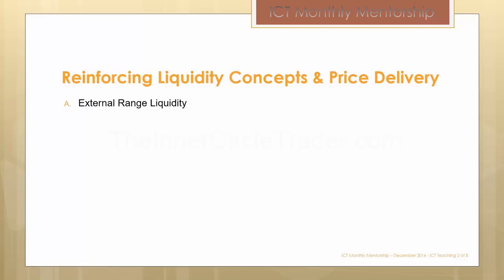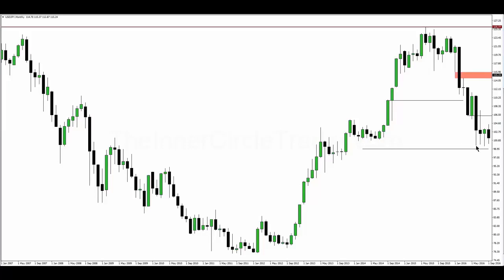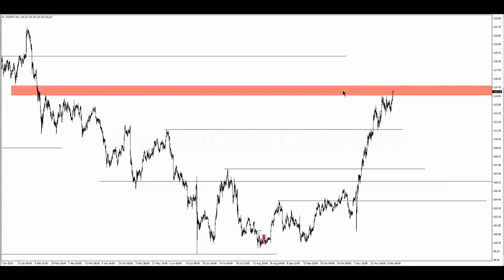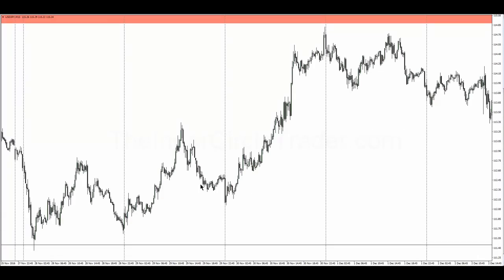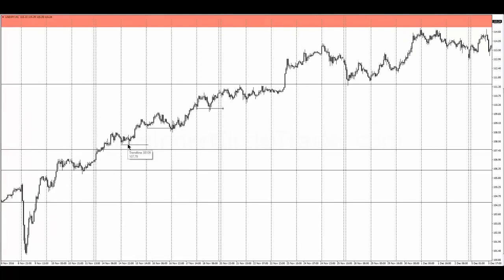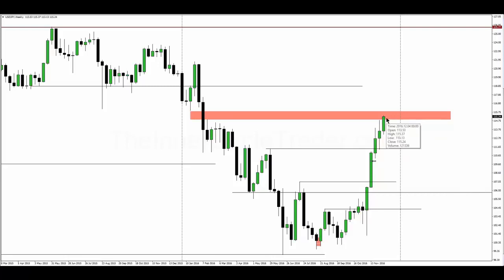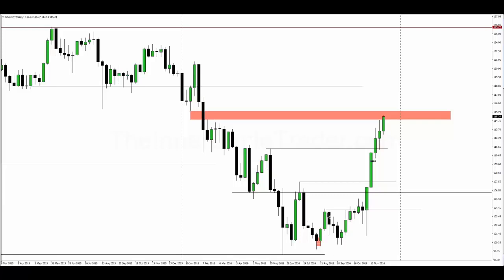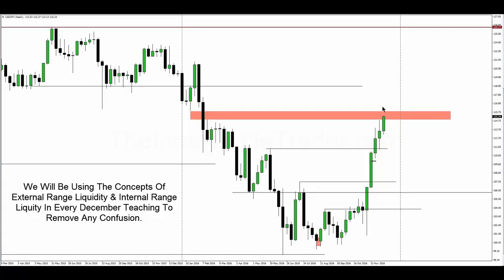DECEMBER 02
ICT Mentorship Core Content - Month 04 - Reinforcing Liquidity Concepts & Price Delivery.mp4